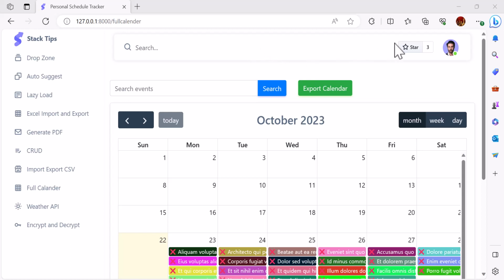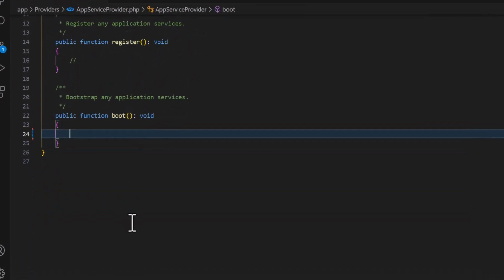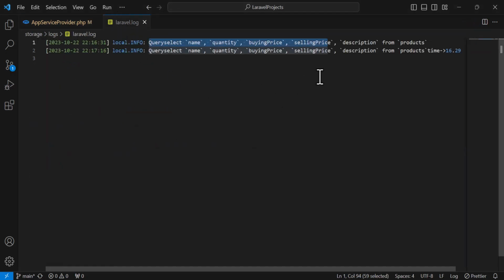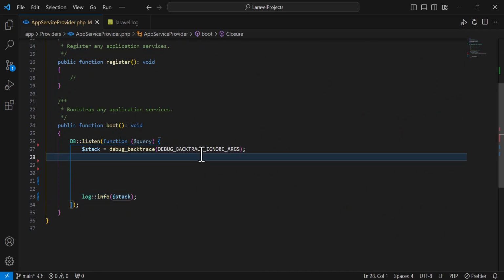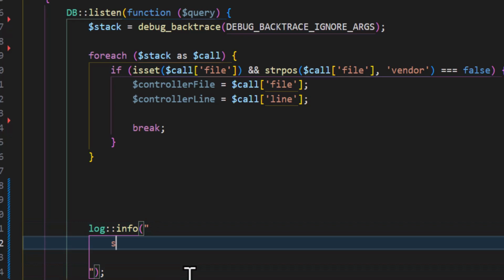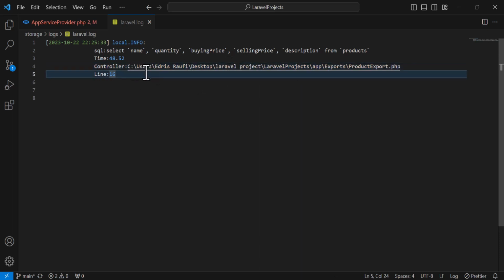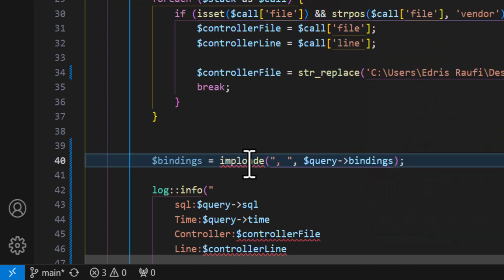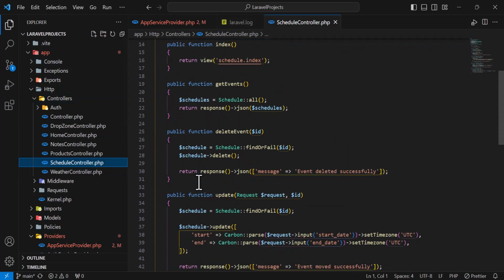Finding the Slowest SQL Query in Your Application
In this tutorial, we'll show you how to set up query logging in Laravel and uncover the slowest SQL queries in your application. We'll guide you through extracting the controller context, database connection, query parameters, and execution plan for each query, highlighting their respective query times. Discover how to identify and optimize the slowest queries, ultimately improving your application's performance.